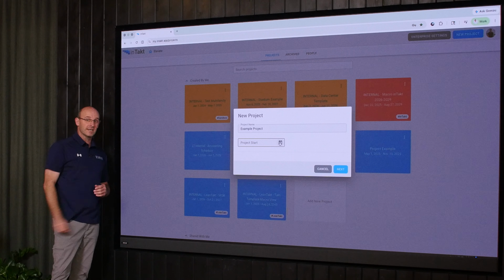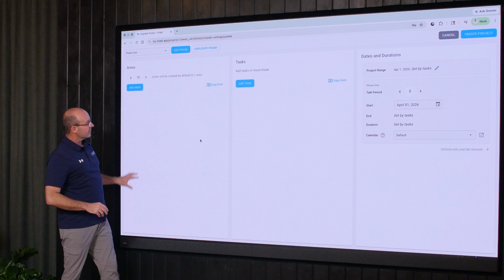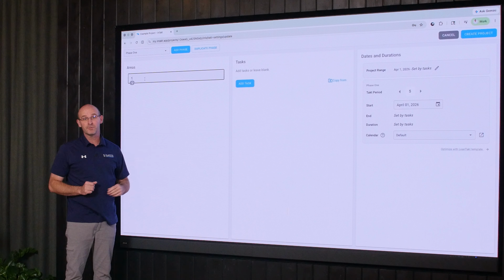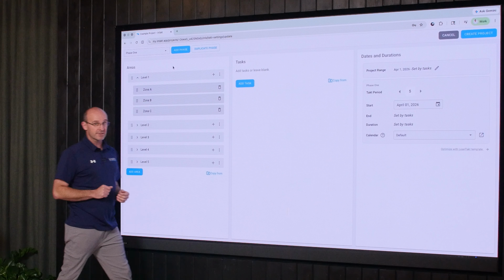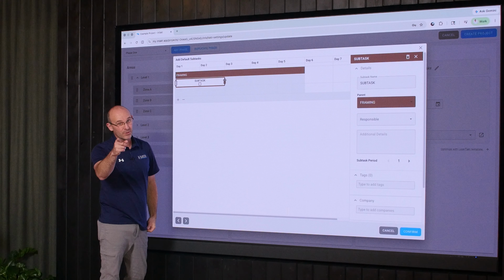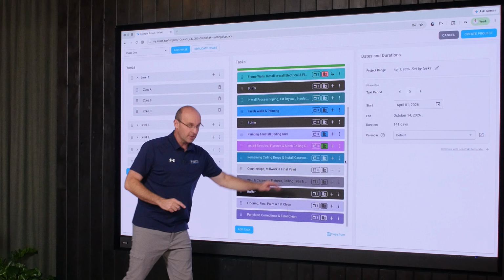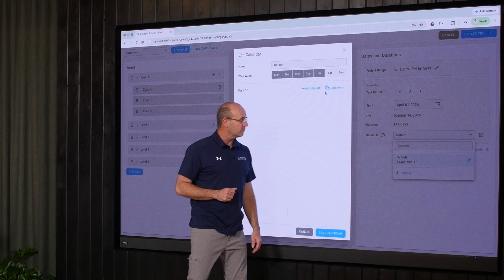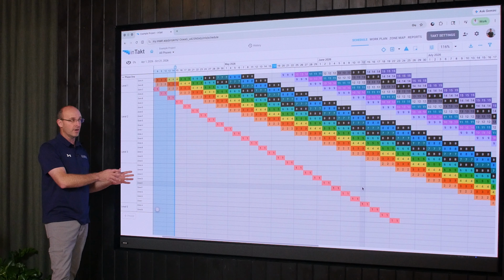How to Set Up Your First Takt Schedule: Project Setup Tutorial for Beginners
Learn how to set up your first TAKT Planning schedule for construction in this beginner-friendly tutorial. In this video, Jason demonstrates step by step how to create a TAKT production plan using Intact, the intuitive construction planning software. You'll see exactly how to set up phases, areas, zones, tasks, and wagons, and how to manage the flow of trades through your project site. This tutorial focuses on the time-by-location format, ensuring proper trade flow, buffers, and diagonal sequencing to maintain efficiency and prevent overburdening crews. By the end, you'll understand how TAKT Planning integrates lean principles into construction scheduling, enabling you to start your own project quickly and effectively.

Key Moments in this Video:
0:00 – Introduction to TAKT Planning and what you’ll learn in this tutorial
0:33 – Importance of time-by-location format and trade flow motion
1:45 – Understanding the 4 dimensions (X, Y, Z, T) in TAC Planning
2:33 – Flow-based planning vs. single TAKT time misconceptions
3:53 – Overview of a TAKT production plan in Intact software
5:23 – Diagonal trade flow rhythm and why it’s crucial for one process flow
6:04 – Benefits of TAKT Planning for lean construction and flow efficiency
9:22 – How to start your TAKT Planning journey in Intact

Start your TAKT Planning journey today! Set up your own production plan, optimize trade flow, and bring lean construction principles to life.

Jason Schroeder